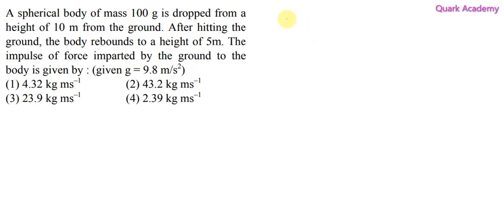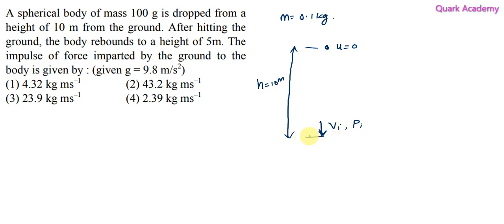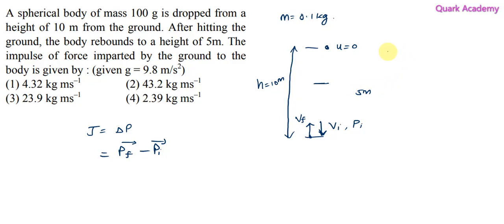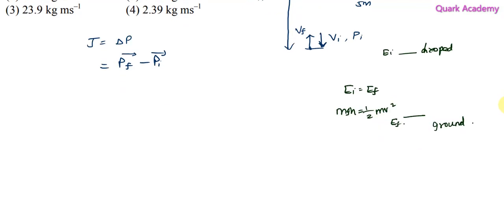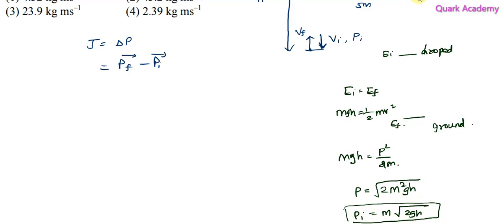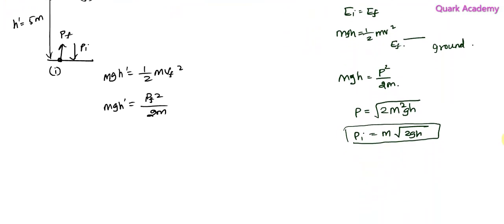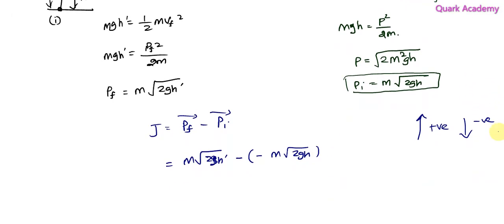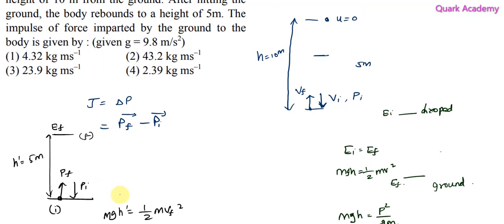JEE main 30 Jan 2024 Morning shift | English | A spherical body of mass 100 g is dropped from a heig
A spherical body of mass 100 g is dropped from a height of 10 m from the ground. After hitting the ground, the body rebounds to a height of 5m. The impulse of force imparted by the ground to the body is given by